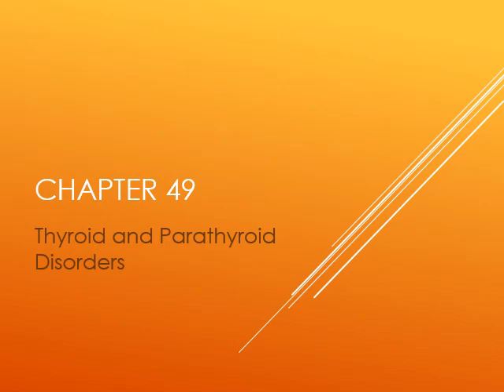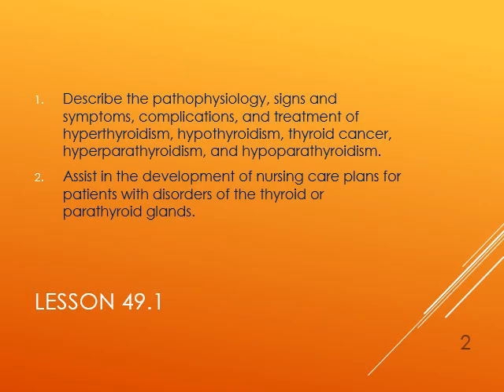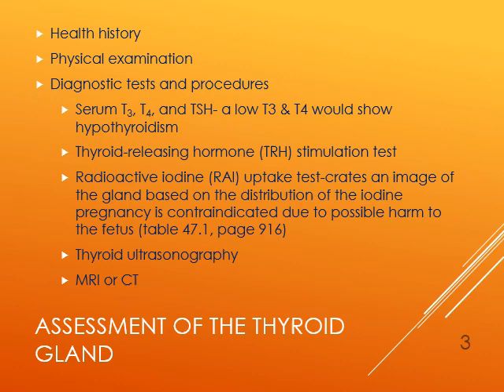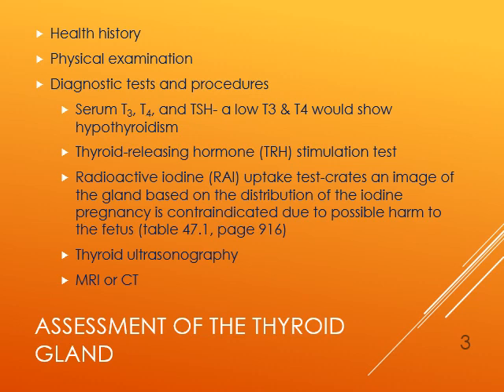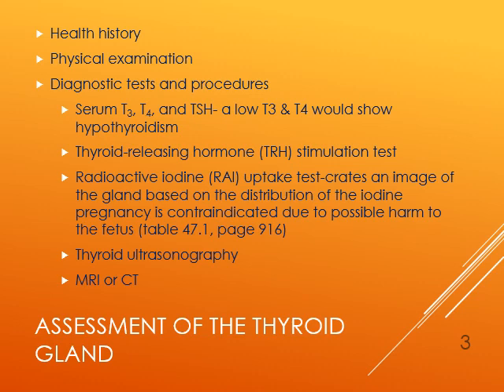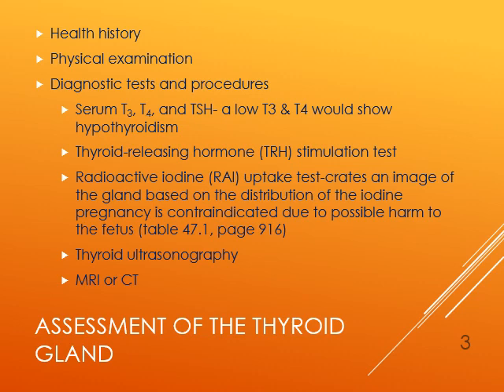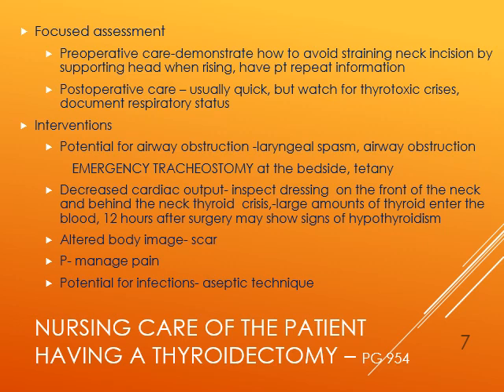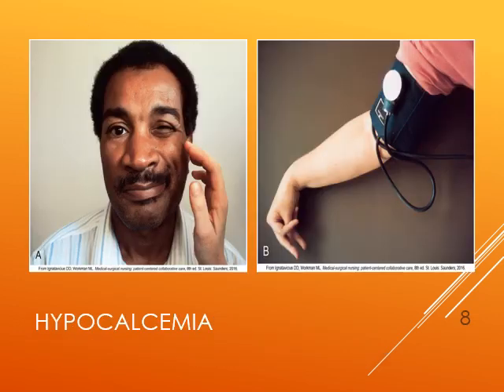MS II Chapter 049